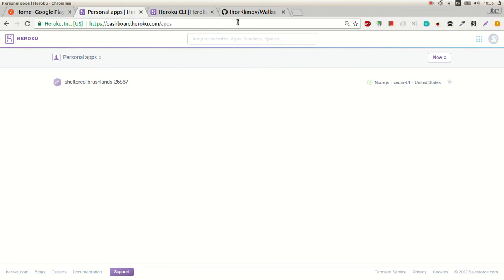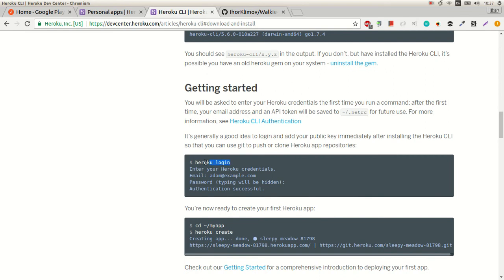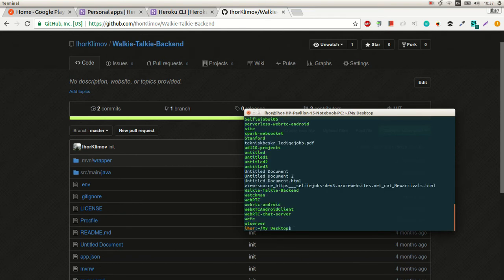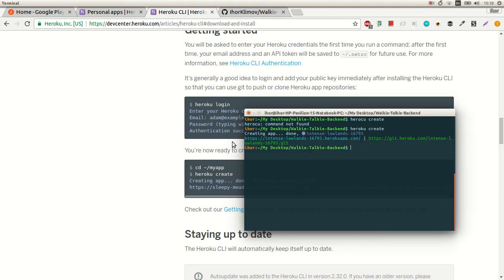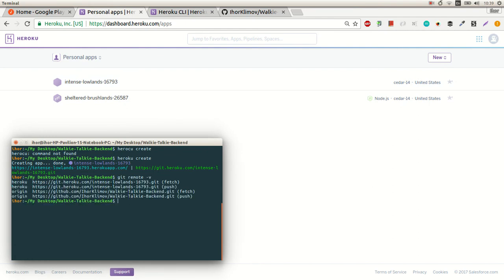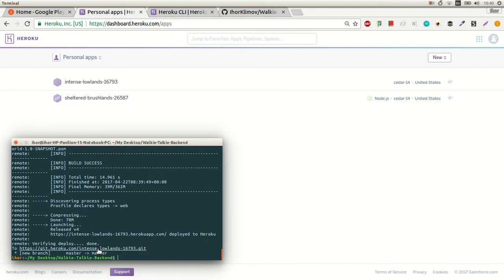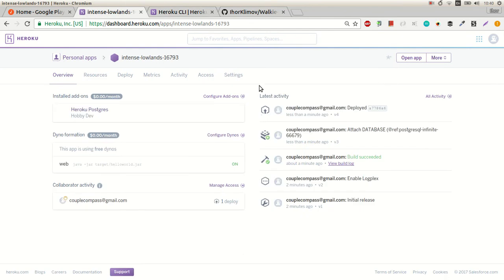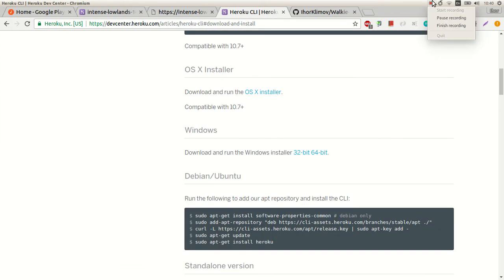Getting started with Heroku hosting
Heroku Cli